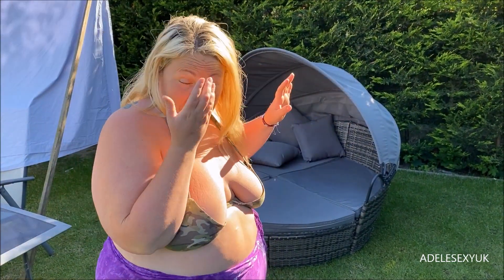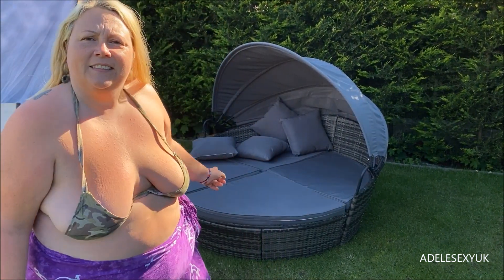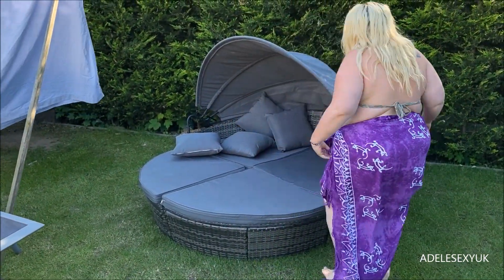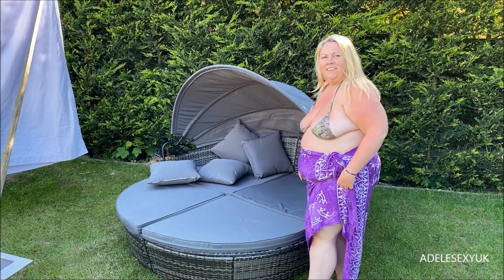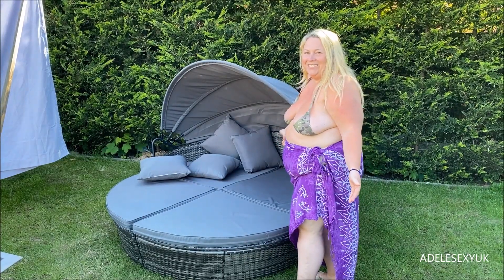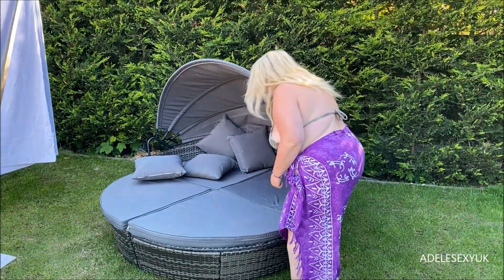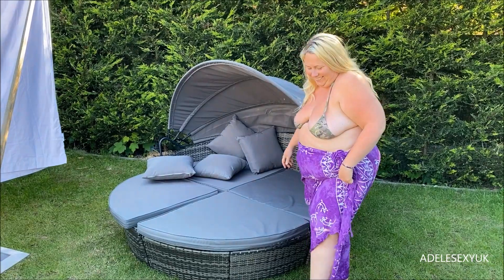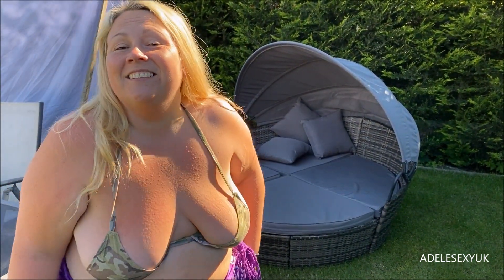STAY HOME WITH BBW ADELESEXYUK WITH HER EVRE RATTAN FURNITURE